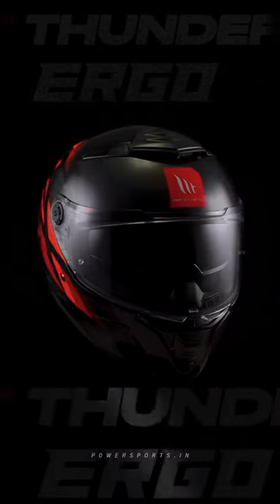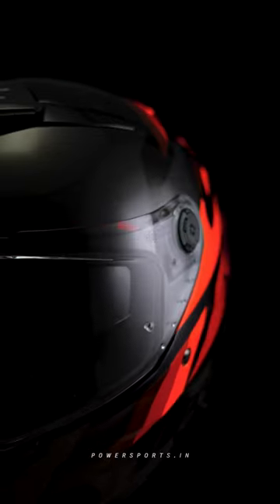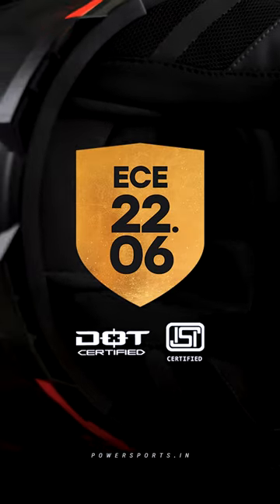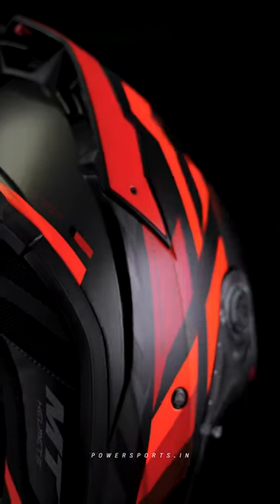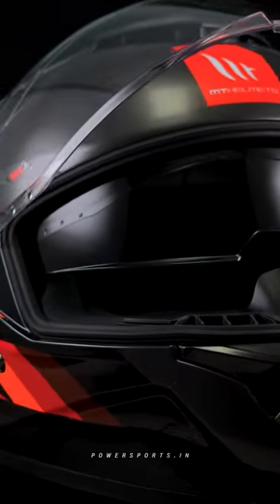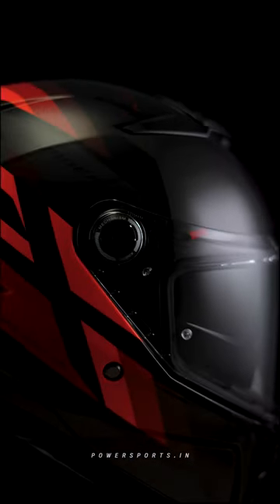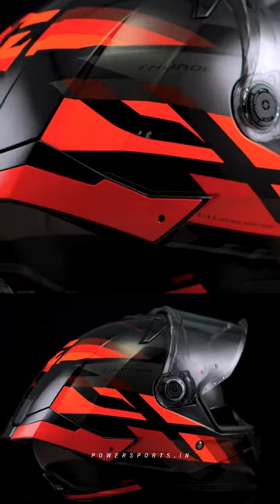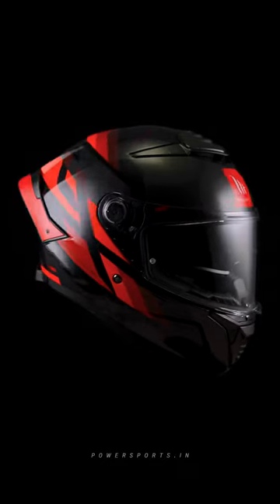Thunder 4 Ergo SV | MT Helmets | PowerSports International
A revolution in motorcycle safety.

The Thunder 4 Ergo SV is a new line of graphics from our Thunder 4 series which provides a comfortable, robust helmet that comes fully loaded with features and safety certifications such as ECE 22.06, DOT and ISI.